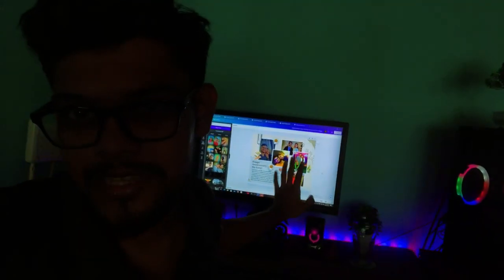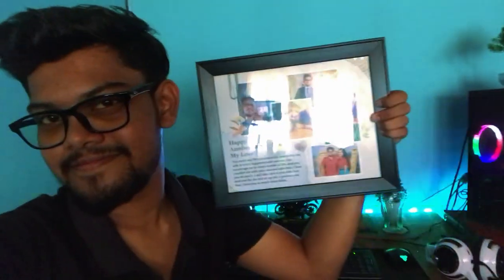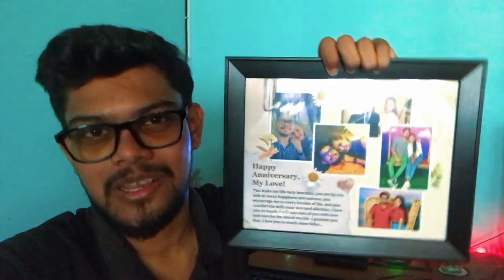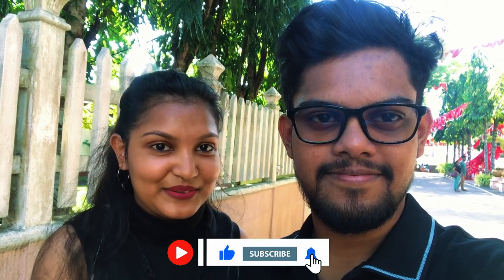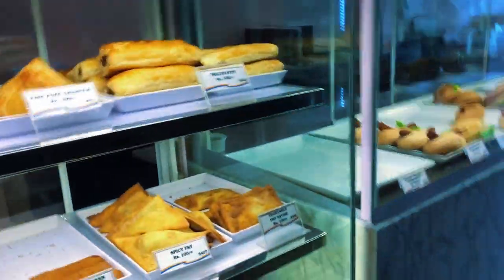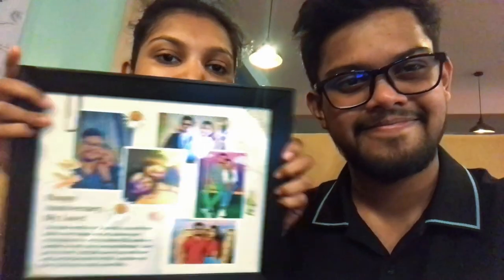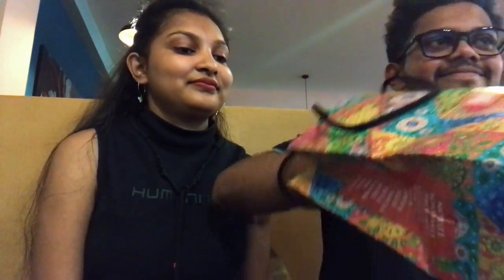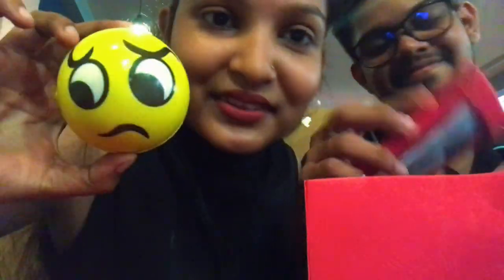Our Anniversary | VLOG 007 | Deew with Sithu